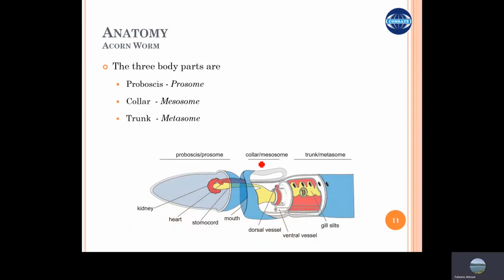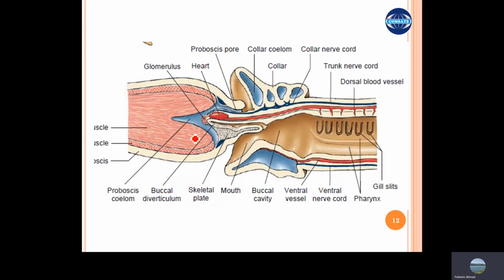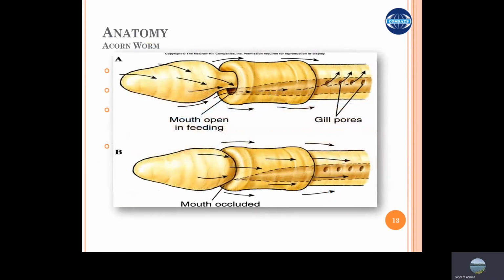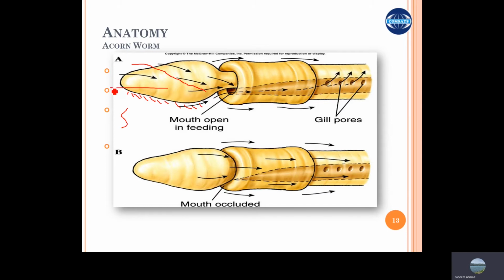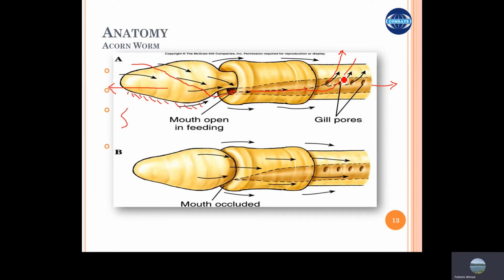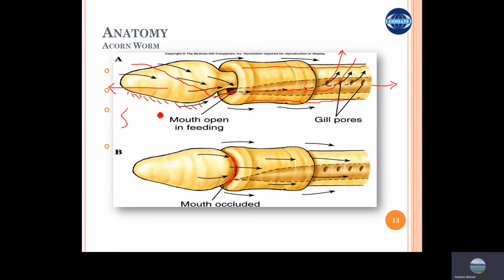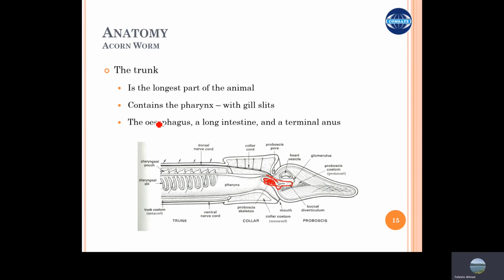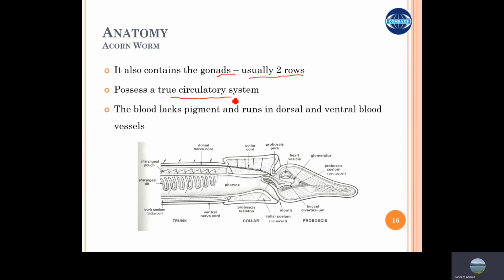Enteropneusta - Acorn Worm - General Morphology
This video lecture provides a quick overview of the morphology and anatomy of an # AcornWorm (Balanoglossus spp.)

This video is among a series of lectures​ for BSC-200 ChordateZoology​ course.